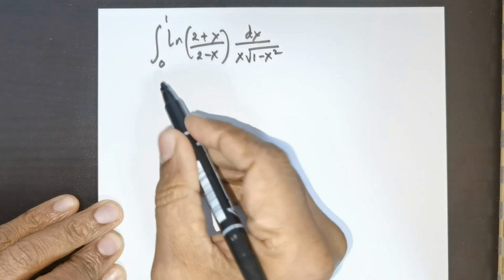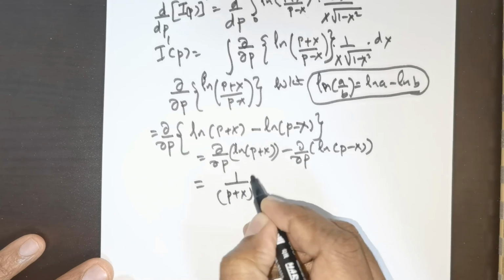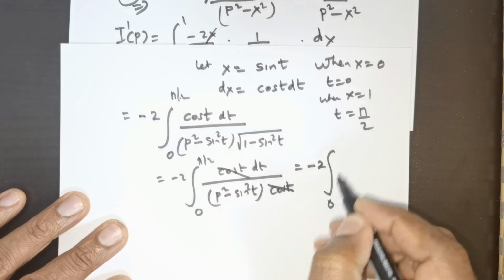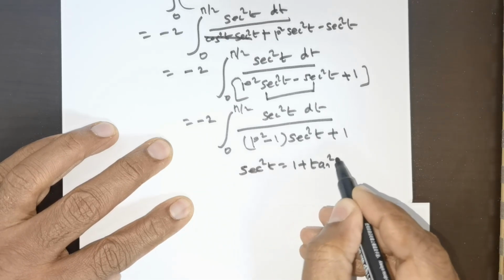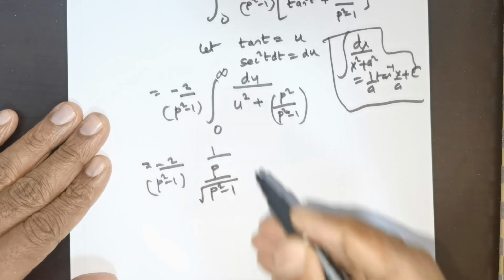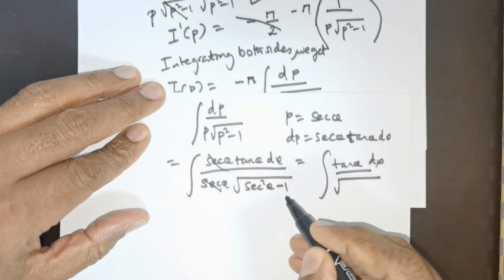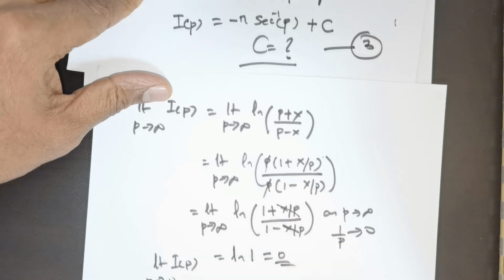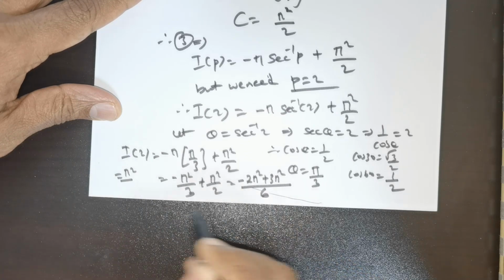DESTROYING a MONSTER integral using Leibniz technique